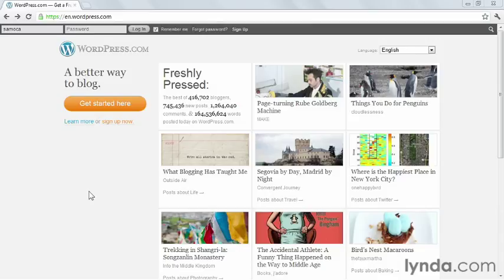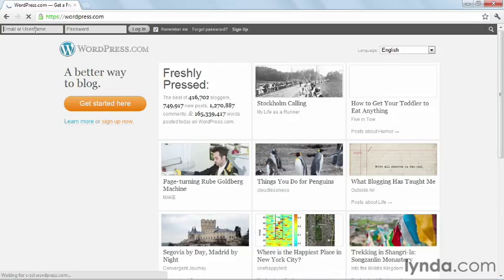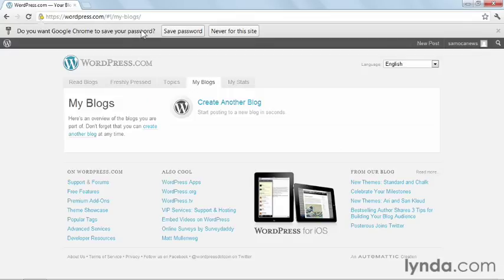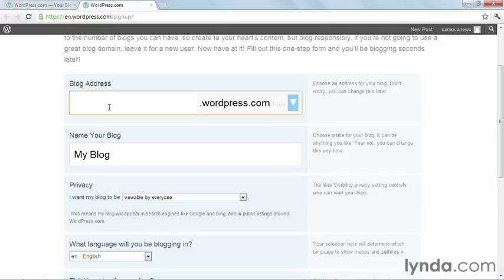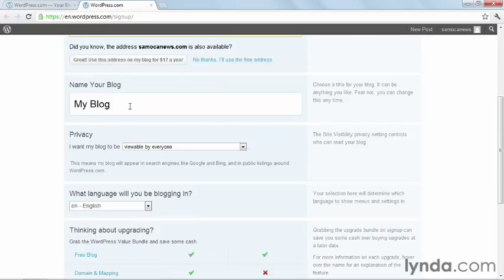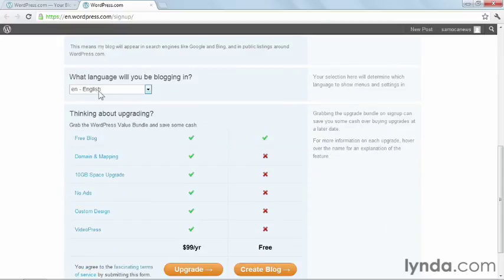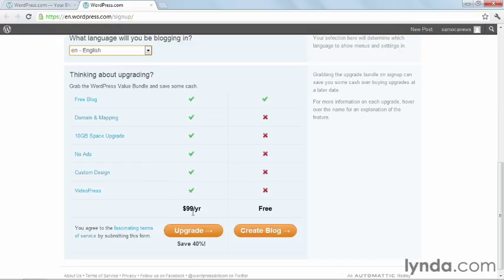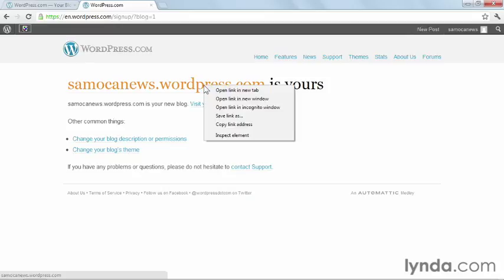2 2 Setting up a new blog or website